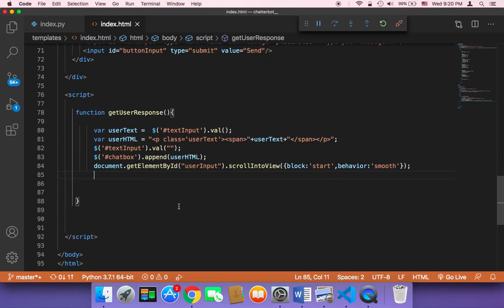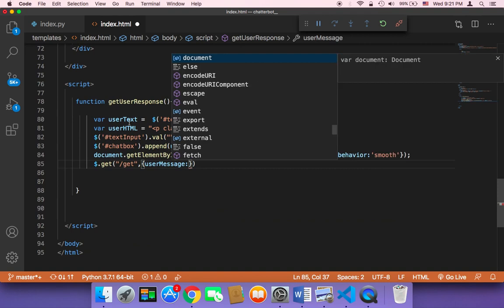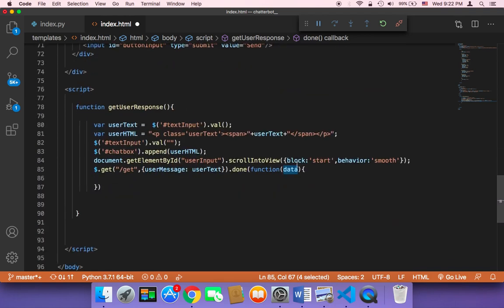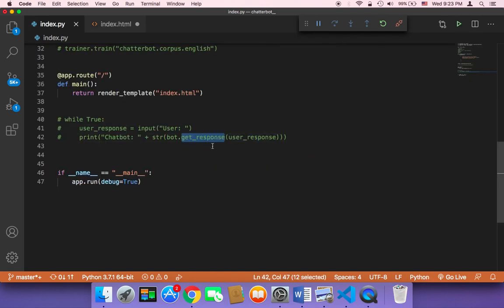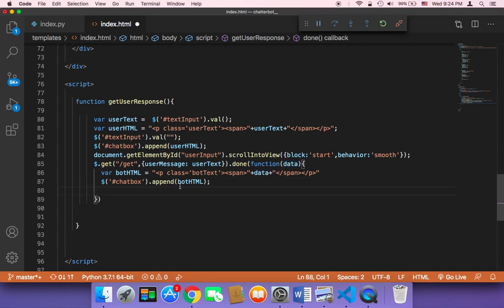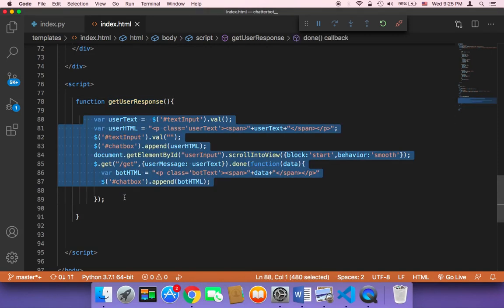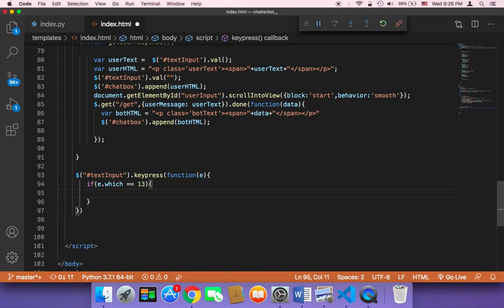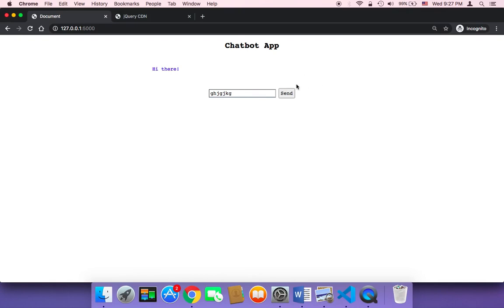Create Chatbot Using Python Part 21